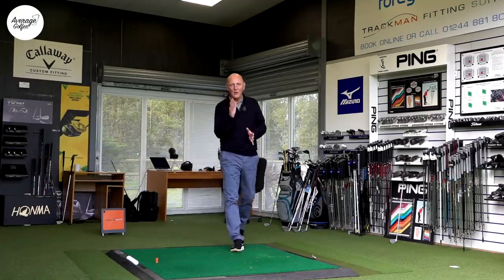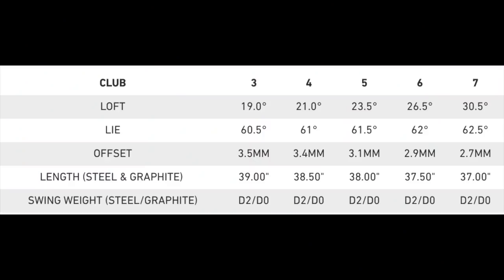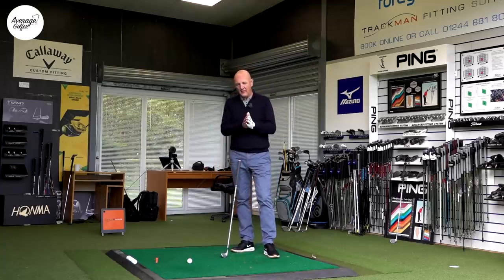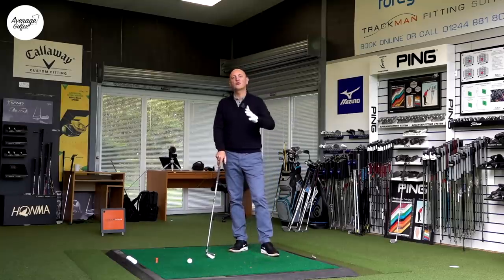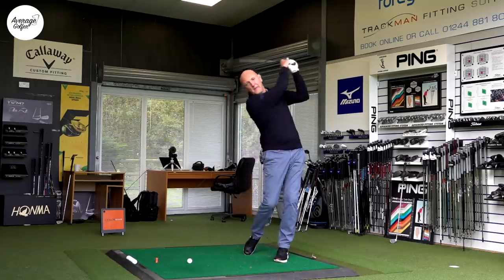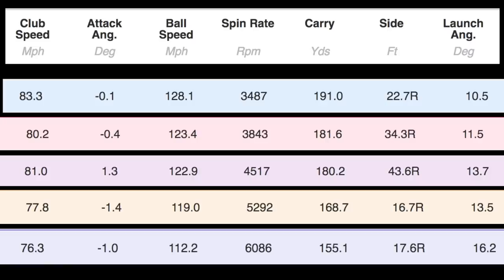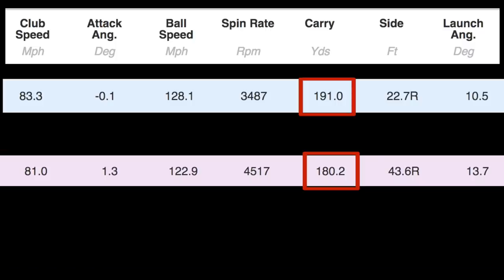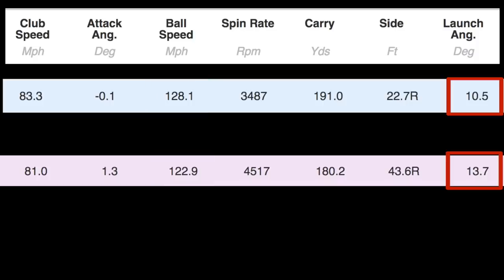SAVE $$$ on your next set of irons